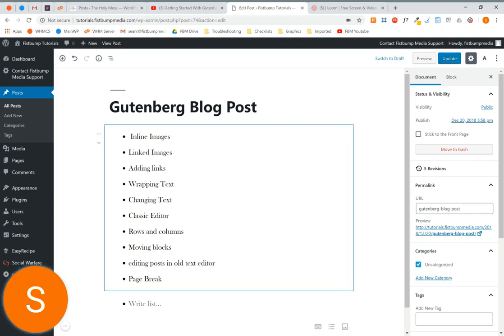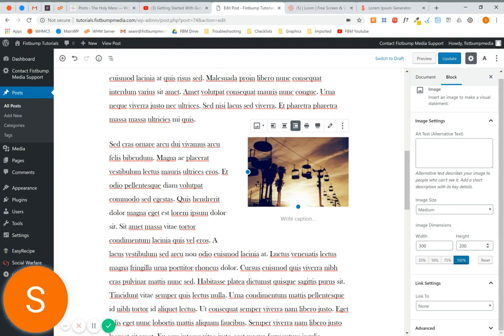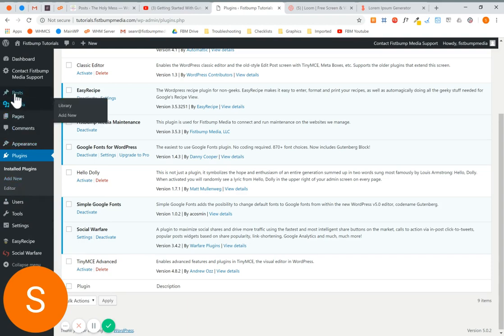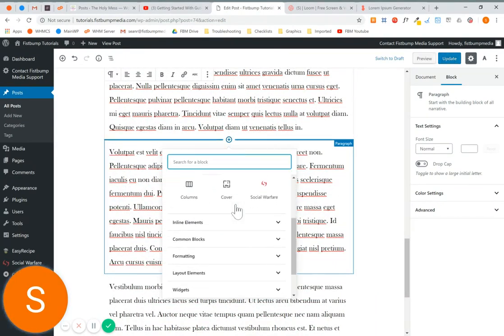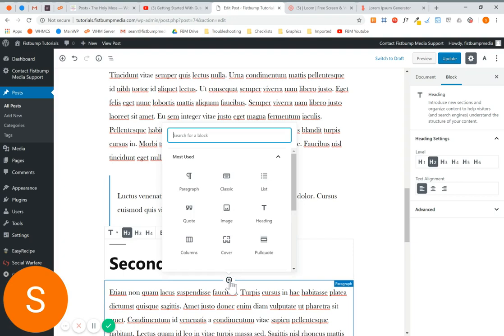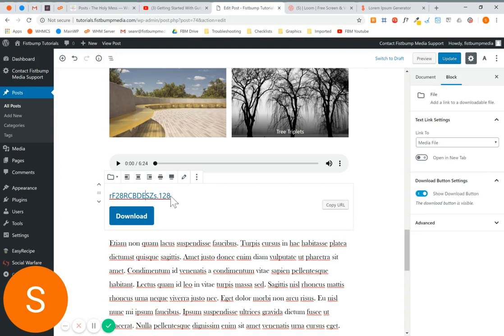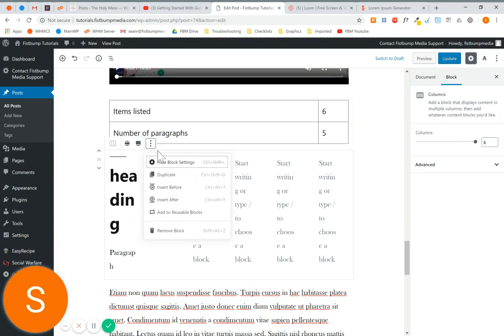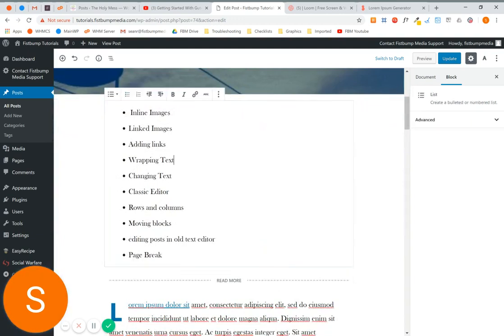Gutenberg Editor Tutorial (WordPress 5.0)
An overview of creating a new blog post and using blocks with the new Gutenberg Editor in WordPress 5.0.